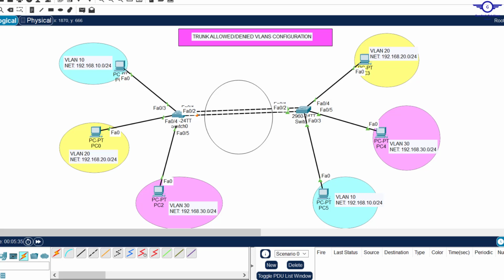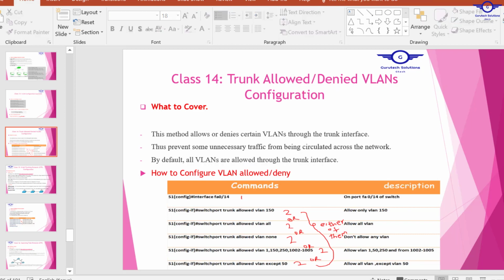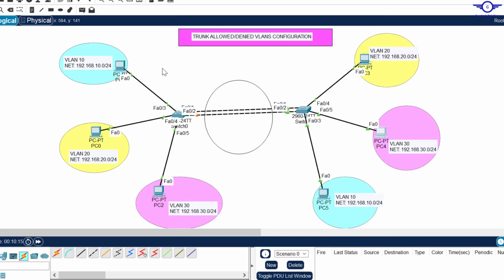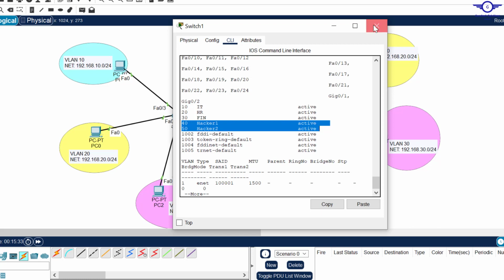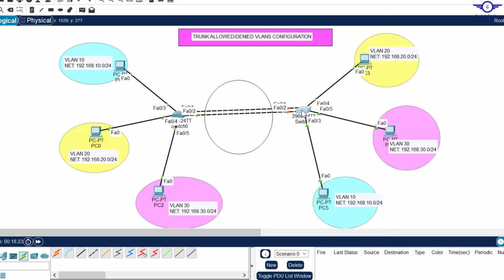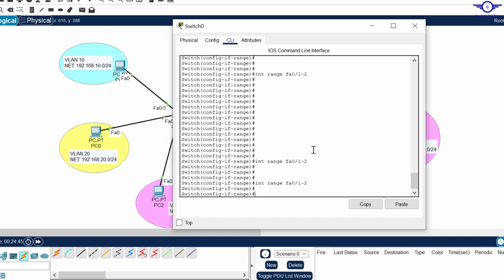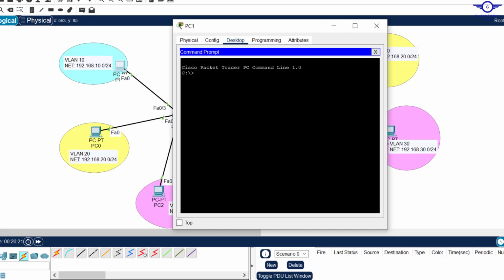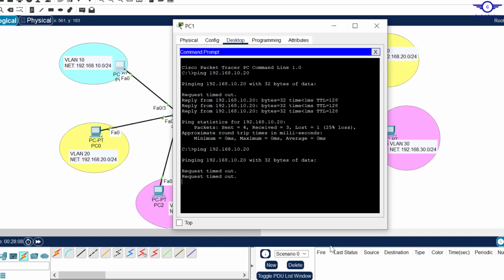6. How to Configure VTP Pruning | Trunk Allowed VLANs | VLAN Pruning